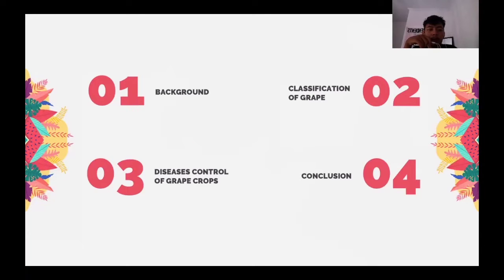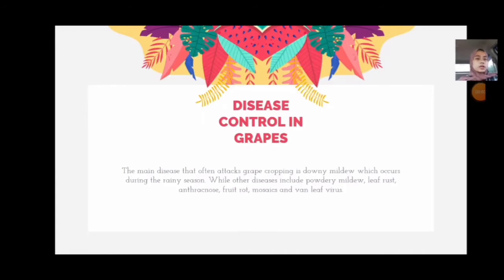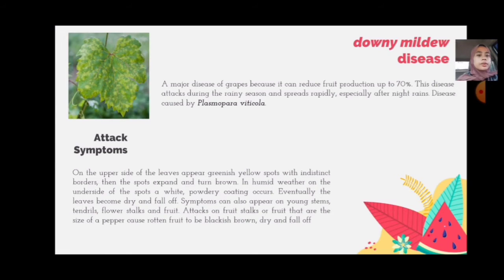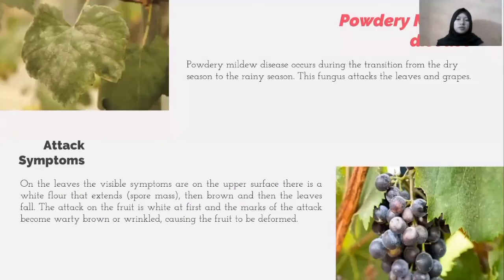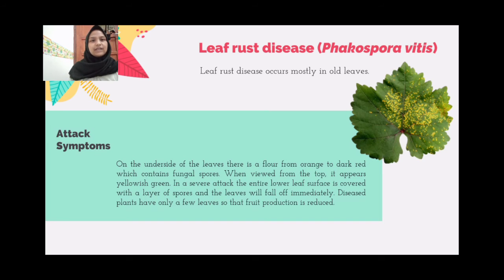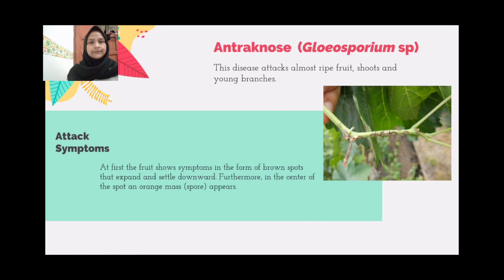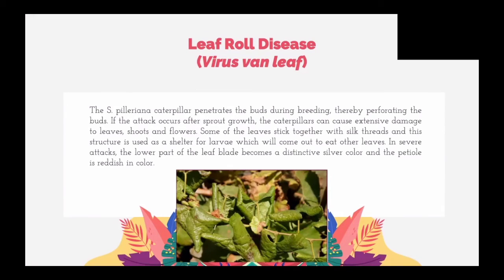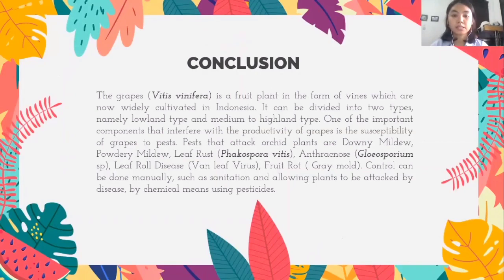Disease Control of Grapes-Pest and Disease of Perennial Crops-A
Group 1:
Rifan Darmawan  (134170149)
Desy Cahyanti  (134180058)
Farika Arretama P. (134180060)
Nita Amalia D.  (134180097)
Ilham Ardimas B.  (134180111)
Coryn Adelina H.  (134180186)